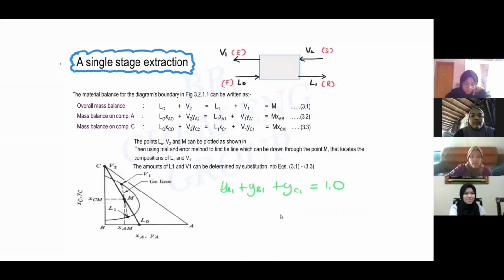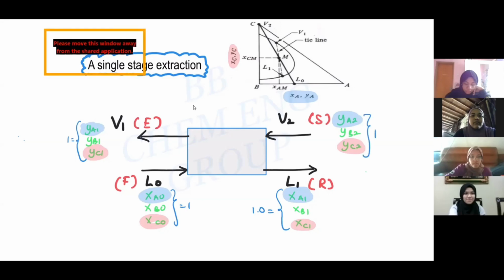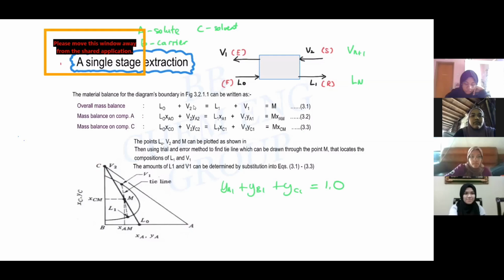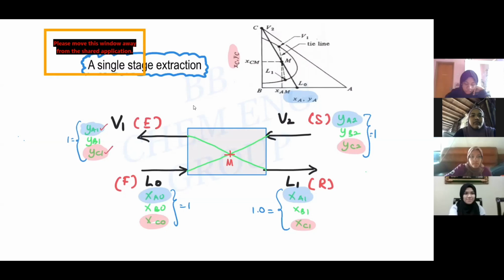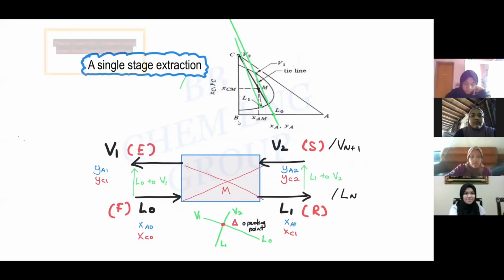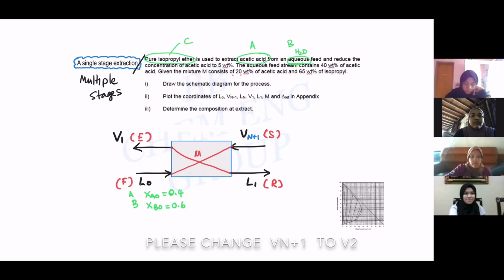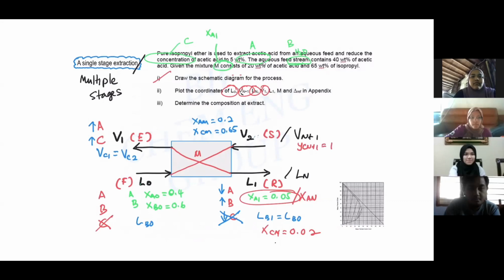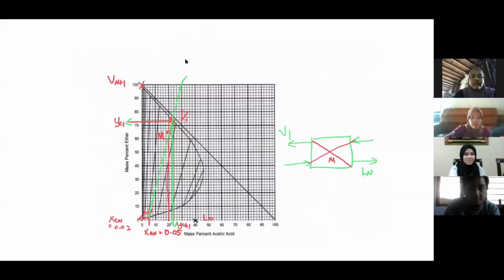Liquid-Liquid Extraction - Graphical Method (I) For Single and Multi Stages (Equilibrium Products)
Liquid-liquid extraction is a separation method that uses a solvent to separate a component from a solution. The solute (A) is the desired component in the solution, which is mixed with the diluent (B), which is the less desirable component (B). The solute is divided into two liquid phases that are incompatible with each other. Components C and B may be partially miscible or immiscible. The solute is divided into two immiscible liquid phases: extract (V), which is rich in insolvent, and raffinate (L), which is rich in the diluent.